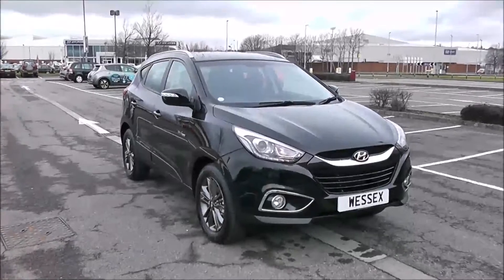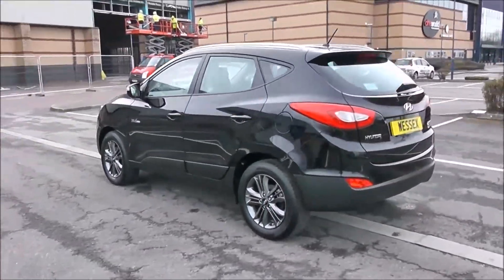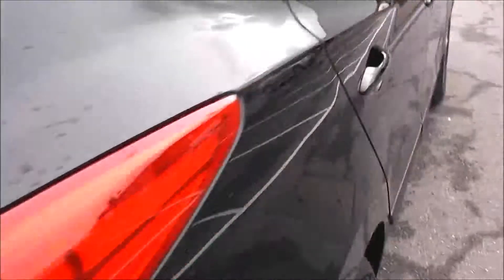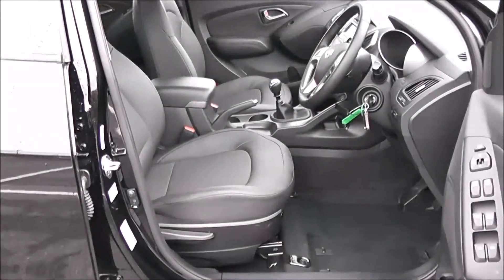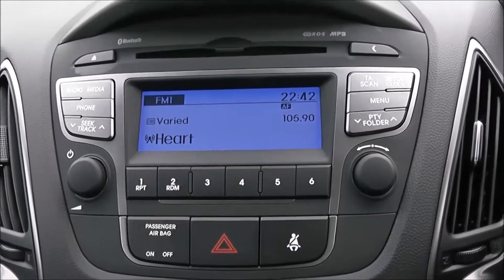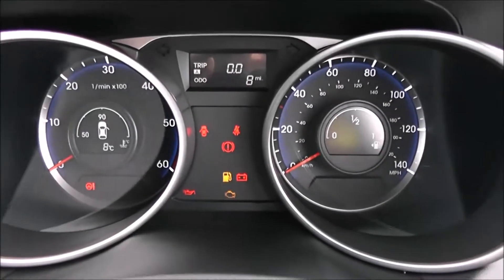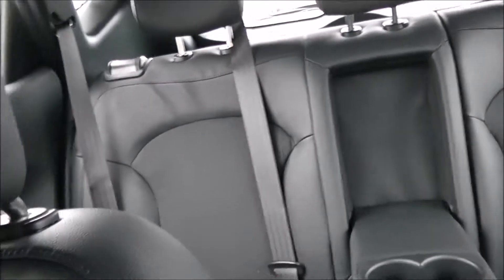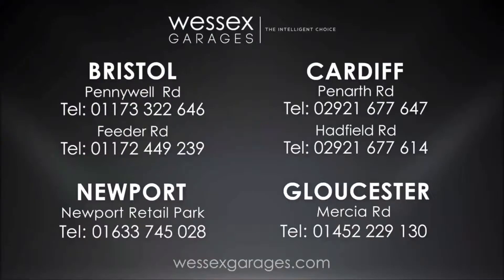Wessex Garages Newport Pre Reg, Hyundai ix35 CRDI SE BLUE DRIVE, Diesel, Manual, CF15FBA